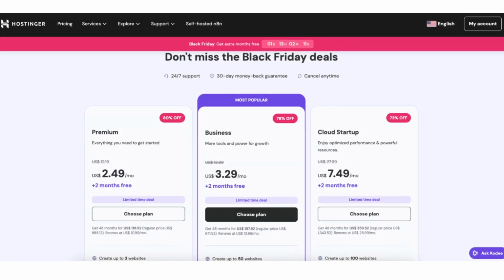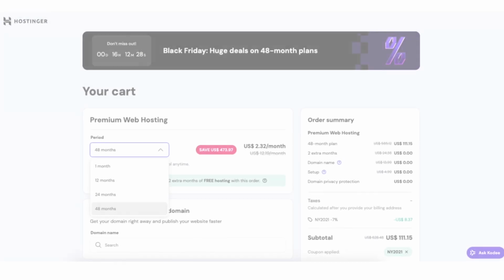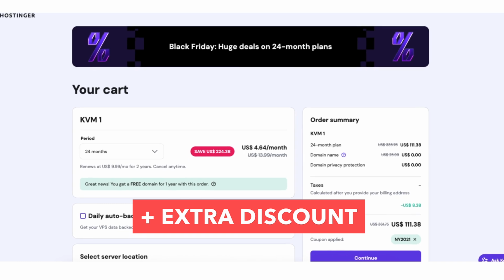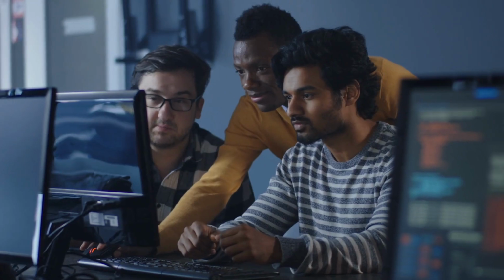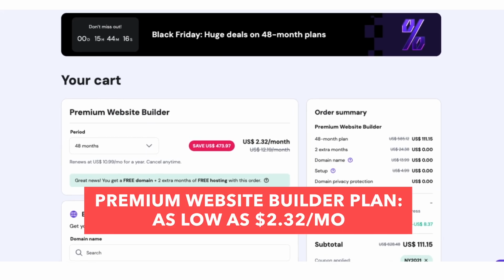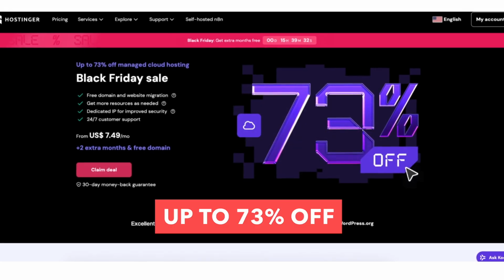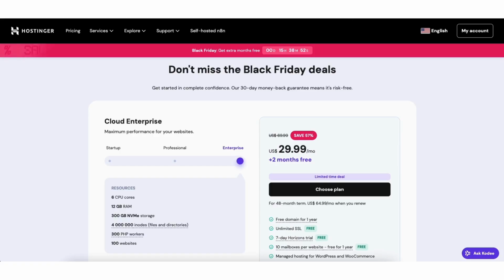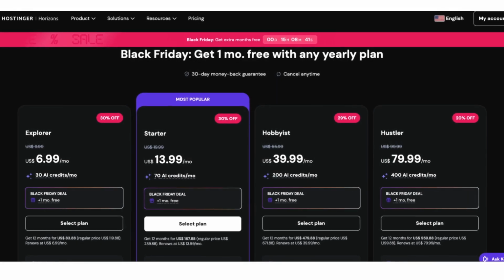Hostinger Black Friday 2025 DEALS 🔥 - Up to 80% OFF + Extra 7% Coupon - (FREE Domain!)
Link to Hostinger Coupon Code: WPCUPID

Looking for the best Hostinger Black Friday deals of 2025? In this video, I’ll show you exactly how to save up to 80% off Hostinger web hosting, plus how to get an extra 7% discount using my exclusive Hostinger coupon code, and you’ll even get a FREE domain name for one year!

Whether you’re starting a blog, launching a business website, or building an online store, Hostinger’s Black Friday Sale has you covered. I’ll break down every plan and price, including Shared Hosting, VPS Hosting, Website Builder, and Cloud Hosting, so you can choose the perfect plan for your needs and lock in the biggest savings of the year.

Hostinger Black Friday 2025 Deals Breakdown:

Premium Shared Hosting – as low as $2.32/month.

Business Shared Hosting – $3.06/month.

Cloud Startup Hosting – $6.97/month.

VPS Hosting (KVM1) – $4.64/month.

VPS Hosting (KVM8) – $18.59/month.

Website Builder – up to 80% off.

Cloud Hosting – up to 73% off.

Hostinger Horizons – up to 30% off + 1 month FREE.

Coupon Code: WPCUPID

Why Watch This Video:

Learn how to apply the Hostinger coupon code step-by-step.

Discover which Hostinger plan gives you the best value.

Understand how to get the free domain name.

Compare shared, VPS, and cloud hosting.

See which term length unlocks the lowest possible pricing.

Chapters:
00:00 Hostinger Black Friday 2025 – Biggest Deals Overview
00:36 Shared Hosting Deals
01:02 VPS Hosting Deals
01:30 Website Builder Plans
01:52 Cloud Hosting Discounts
02:14 Hostinger Horizons Offer
02:26 How to Apply Coupon Code
02:41 Final Thoughts